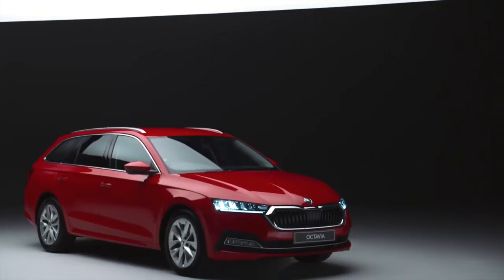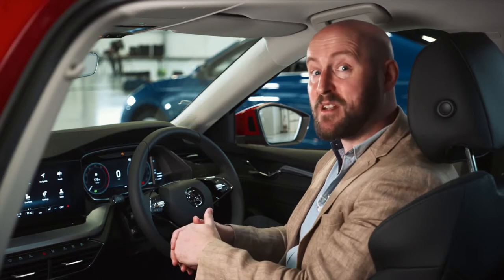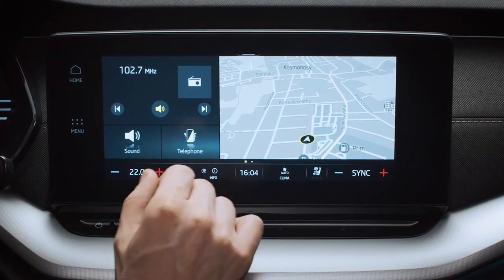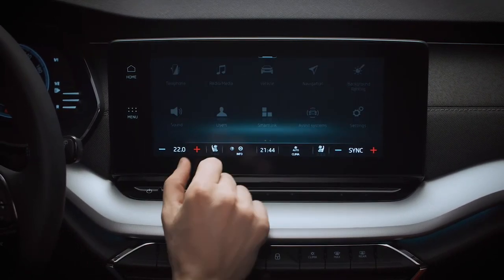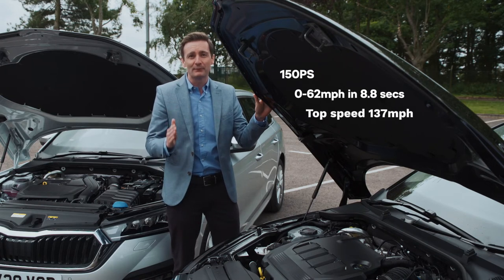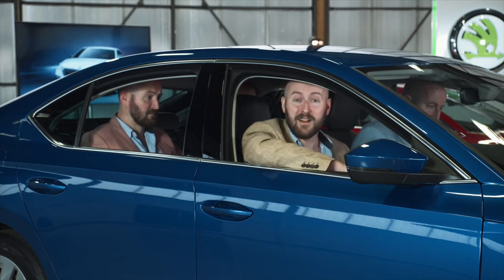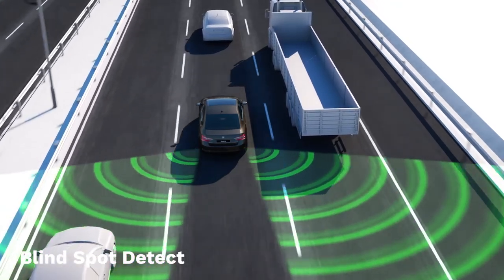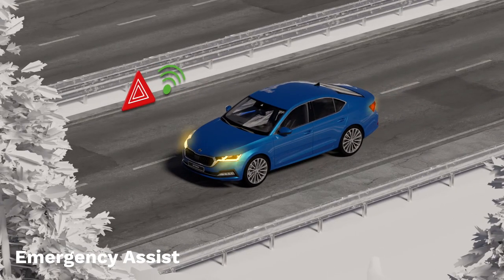Master Stream Video OCTAVIA Presentation All 1